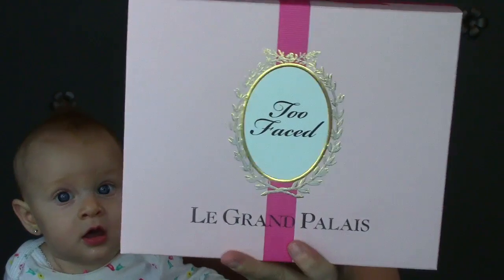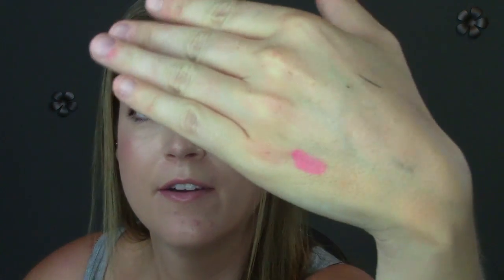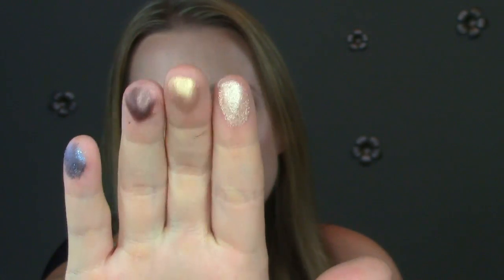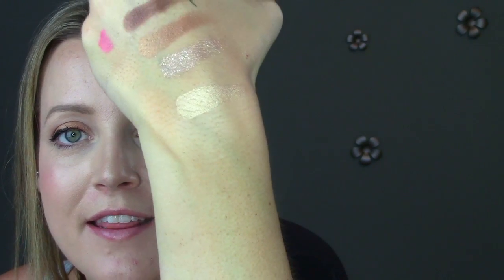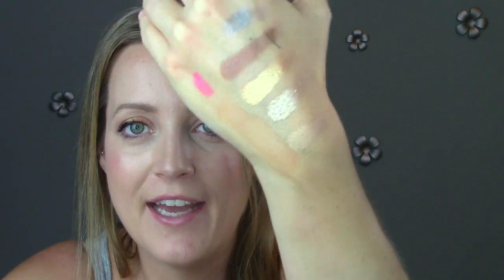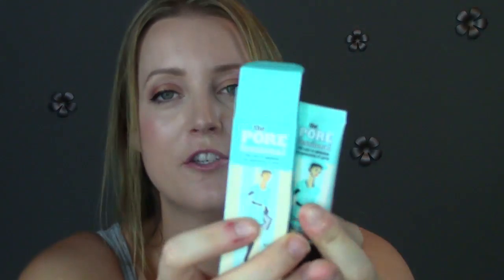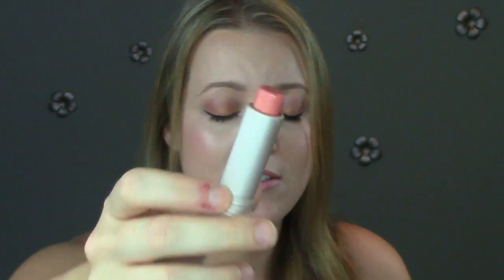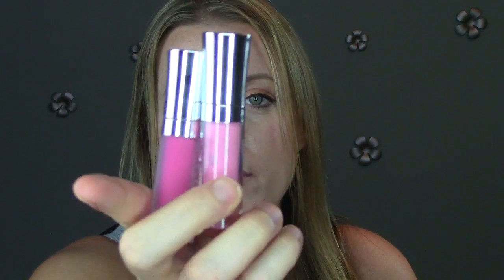Sephora Haul! With Cassidy!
Check out my recent Sephora haul. Baby Cassidy decided to join :)